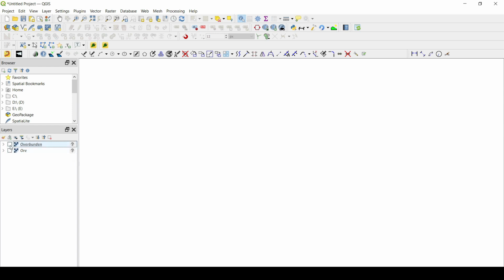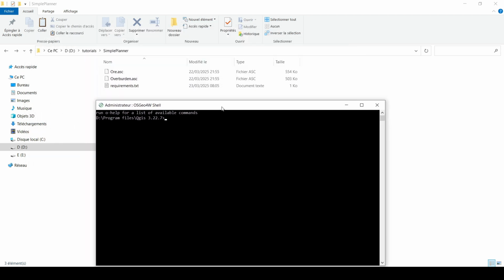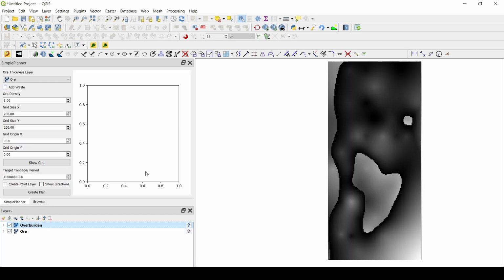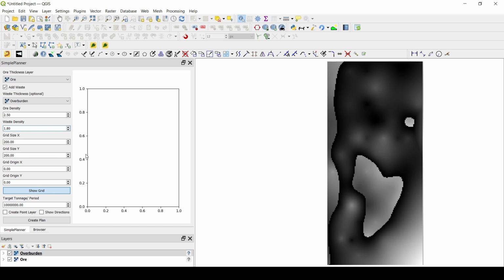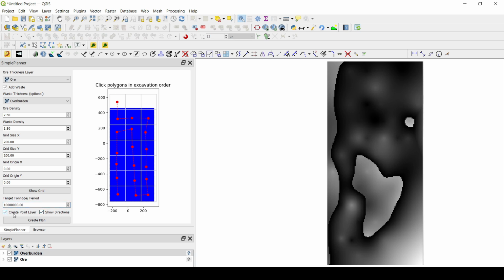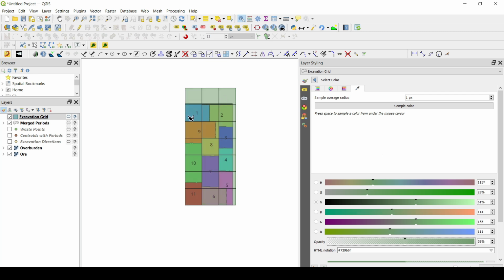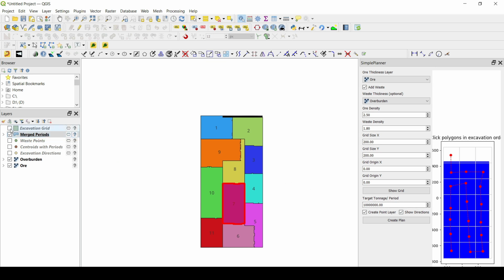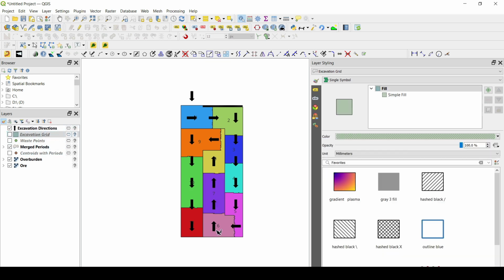Qgis Mine Planning (Simple Planner Plugin)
In this video, I show you how to use Simple Planner, a QGIS plugin for quick and easy mine planning. It's perfect for small quarries or projects that need fast results without complex software.